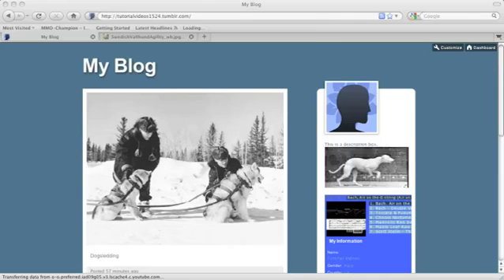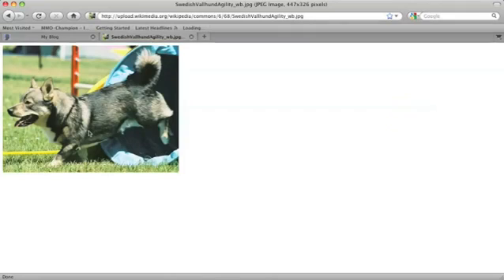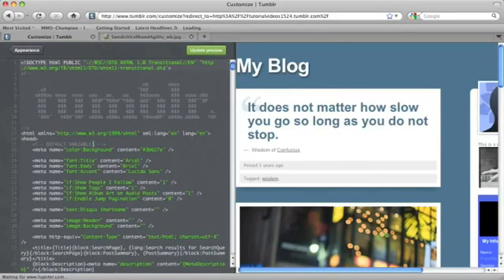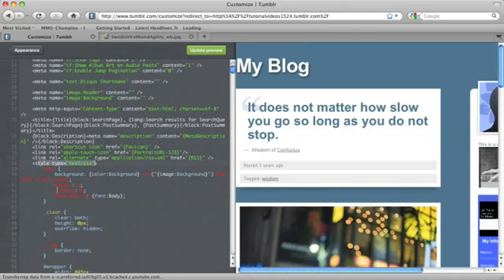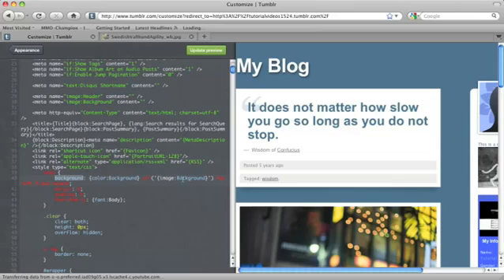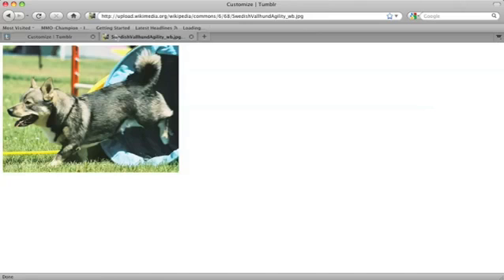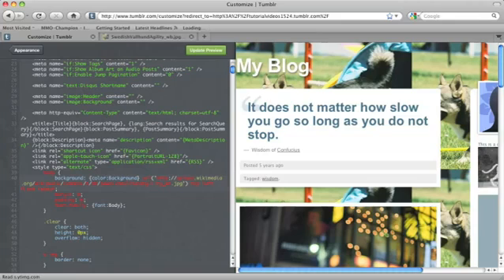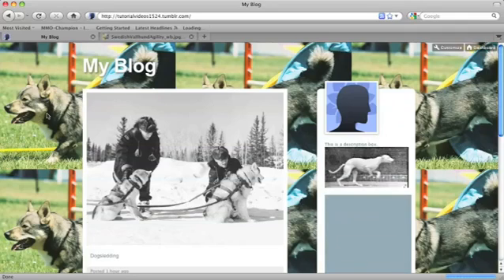How to Insert a Background Image in a Tumblr Theme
How to Insert a Background Image in a Tumblr Theme. Part of the series: Tumblr Tips. Inserting a background image in a Tumblr theme is a great way to spruce up your own personalized space. Insert a background image in a Tumblr with help from a web and graphic specialist in this free video clip.